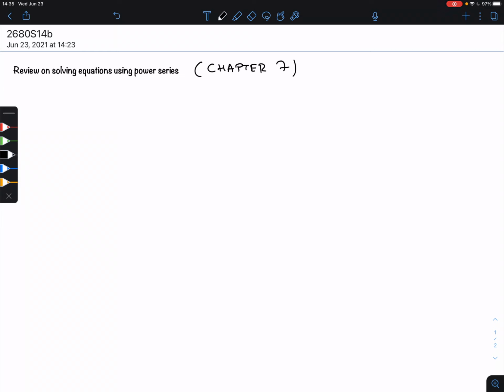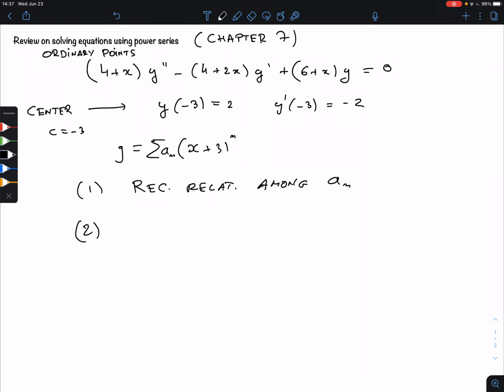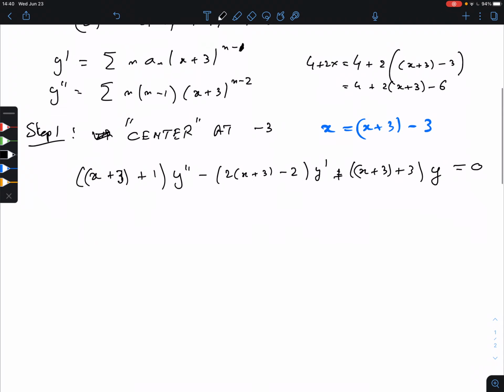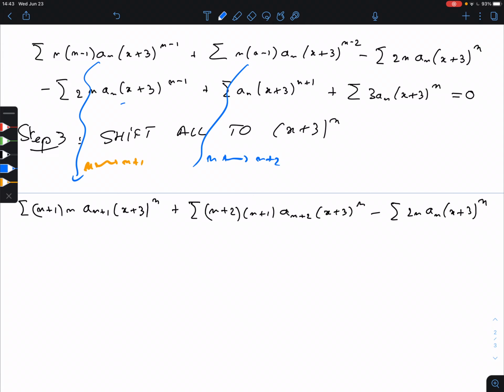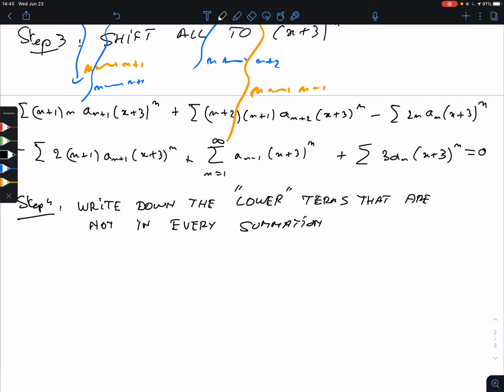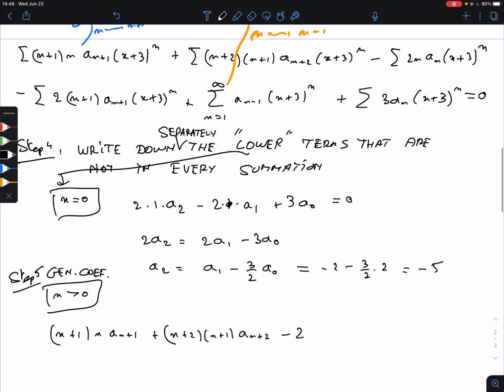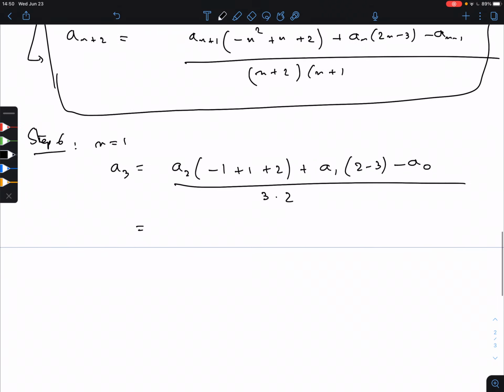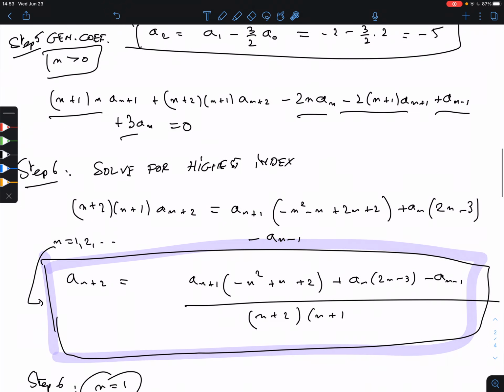2680S14b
Review for Chapter 7: solving equations using power series